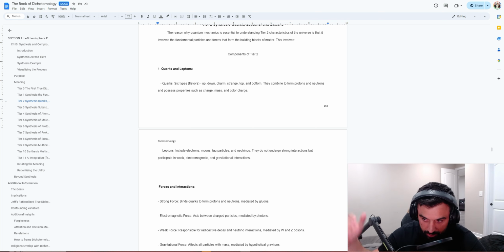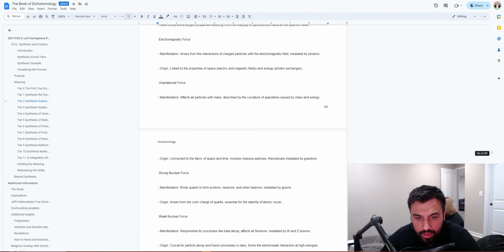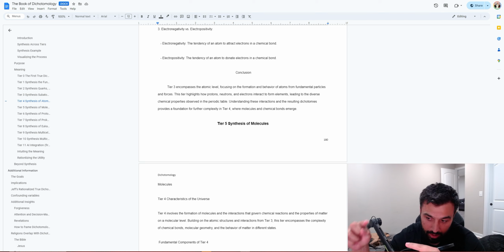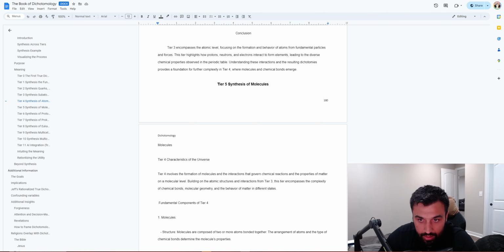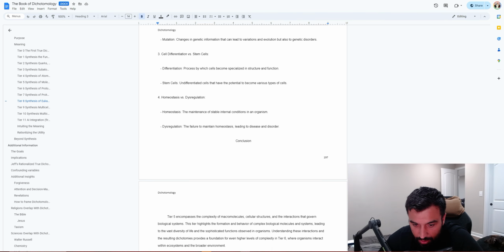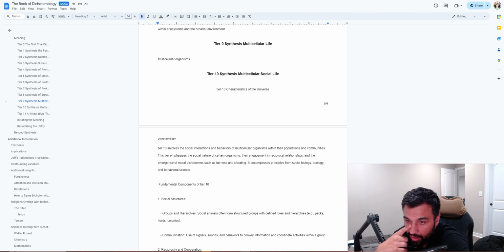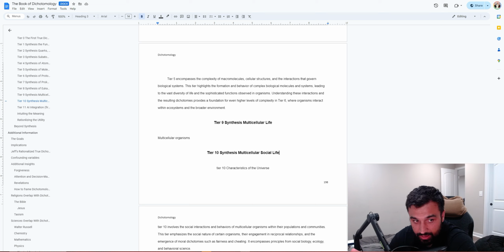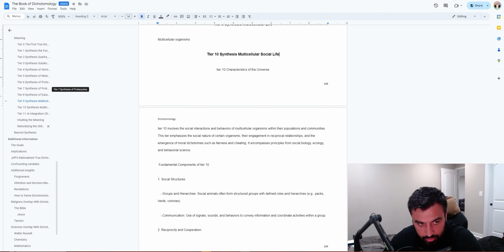Synthesis and Compromise - Tier 2-10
I will summarize some of the main meaning and relationships between synthsis tiers and how compromise works within some of them.